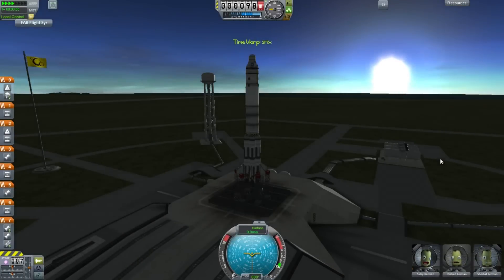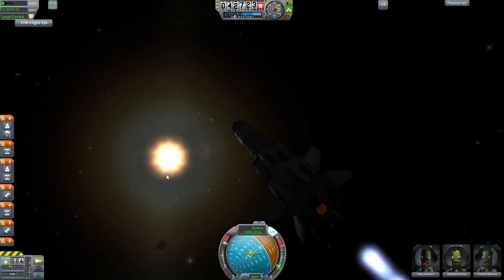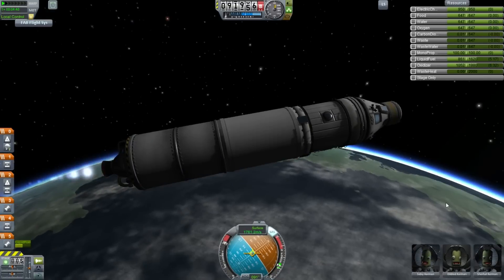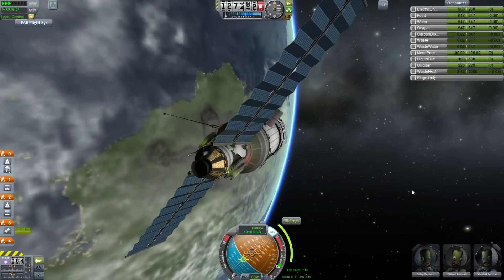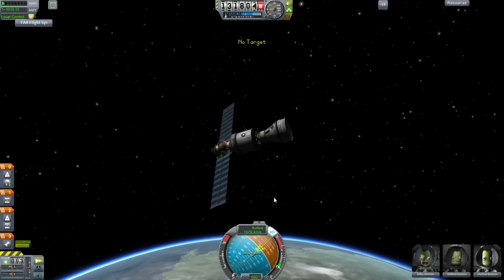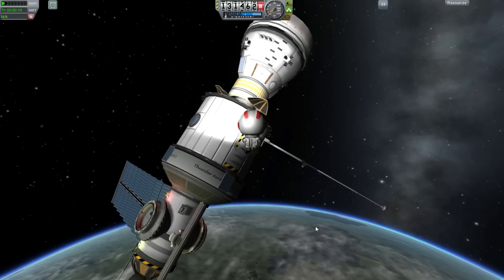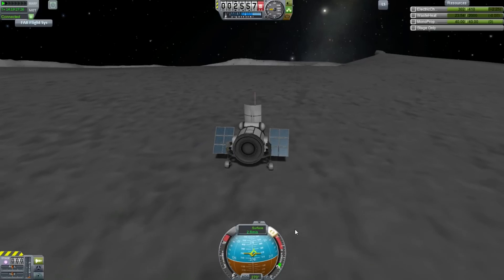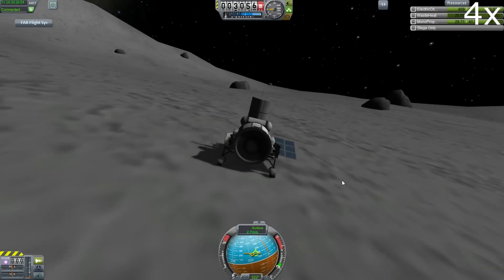Kerbal Space Program - Interstellar Quest - Episode 11 - Space Lab 1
With the departure windows for various planets approaching we need to make sure we're prepared for these long missions, so I launch the first part of my space station, a long term habitation module with over 200 days of life support on board. More than anything this was an exercise in fitting a sane looking spacecraft inside the fairings available to me. Also, on the mun the rover encounters some hard terrain and comes off worse for the experience.